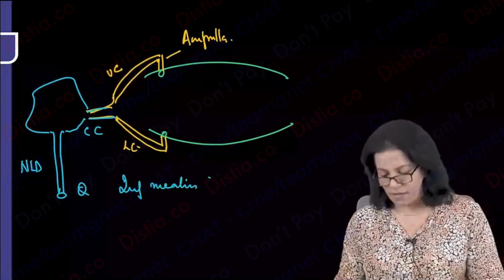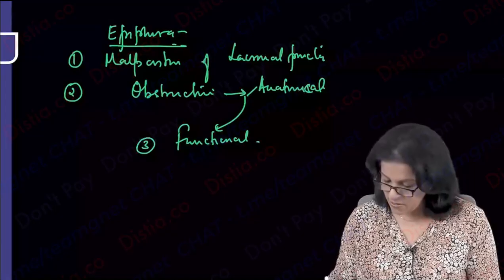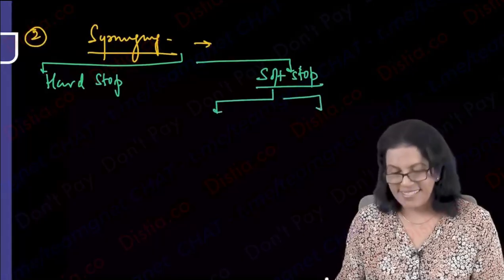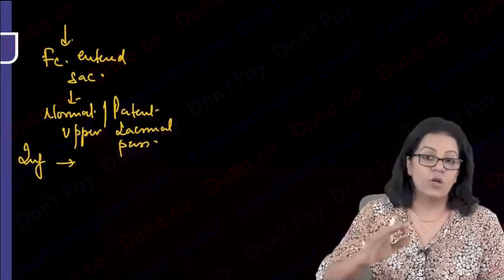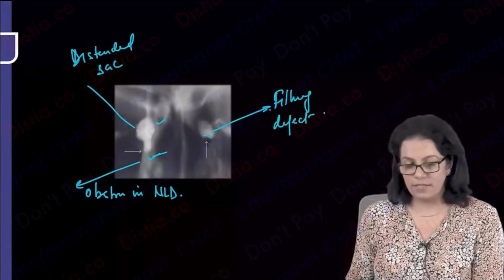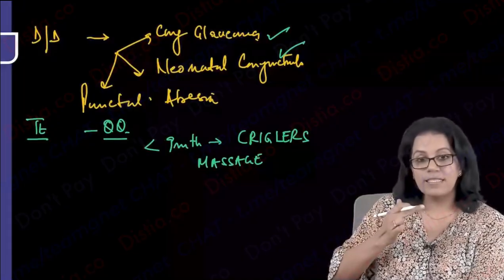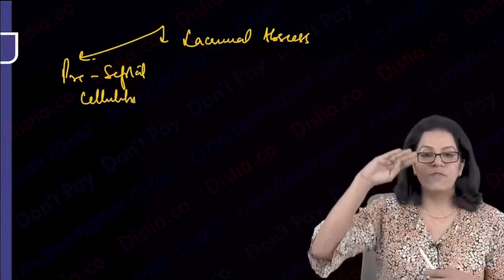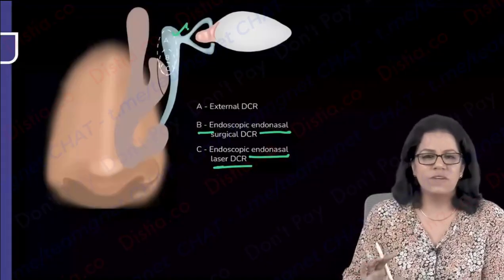18. Lacrimal Drainage System